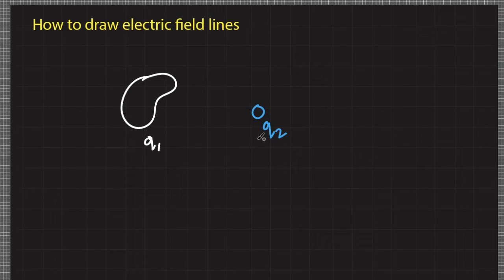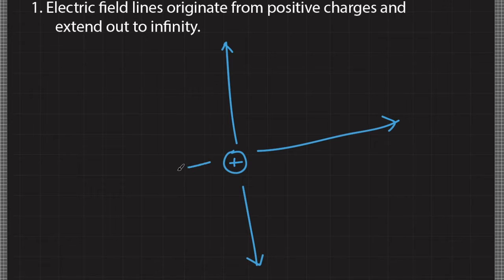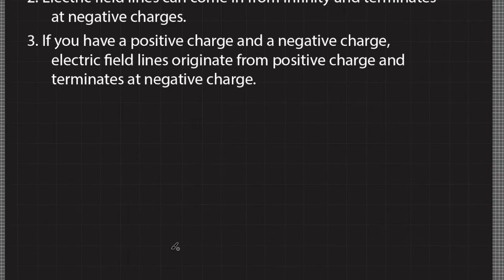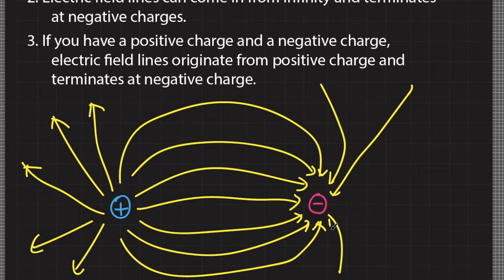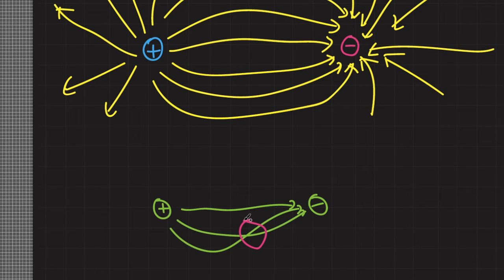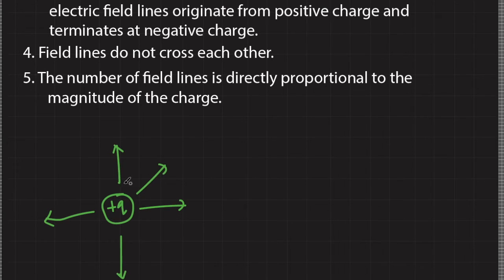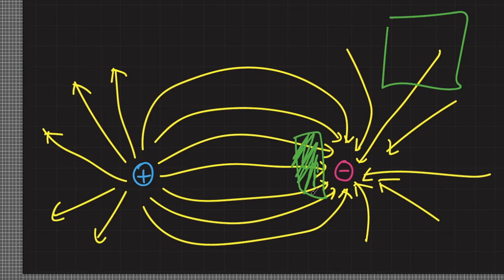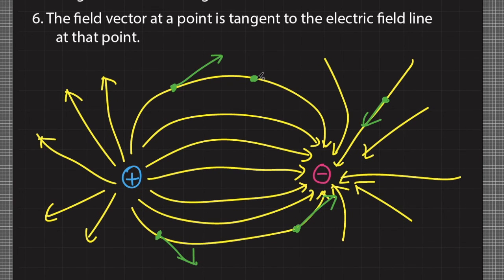02.02 How to Draw Electric Field Lines | Basic Tutorial for Beginners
VLOG: Physics lecture video discussing the proper way to draw electric field lines based on conventions.

Rules/Guides:
01:18 Electric field lines originate from positive charges and extend out to infinity.
01:48 Electric field lines come in from infinity and terminate at negative charges.
02:14 If you have a positive charge and negative charge, electric field lines originate from positive charge and terminate at negative charge.
03:06 Field lines do not cross each other.
03:58 The number of field lines is directly proportional to the magnitude of the charge.
04:58 The field vector at a point is tangent to the electric field line at that point.